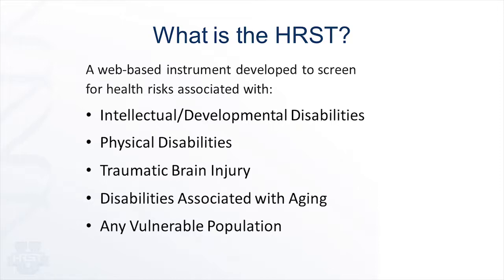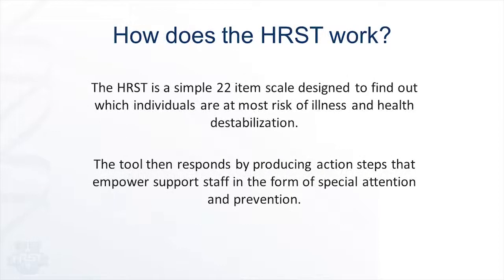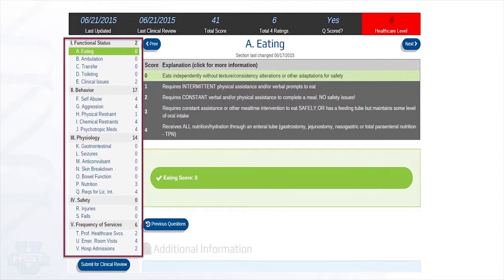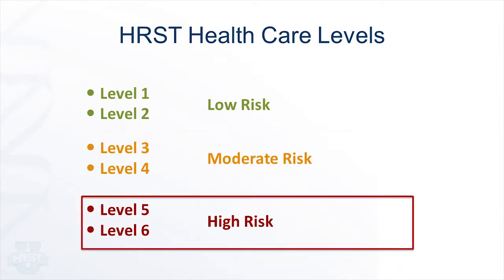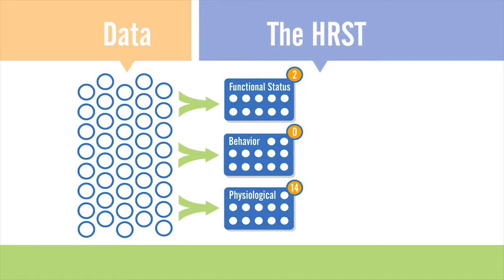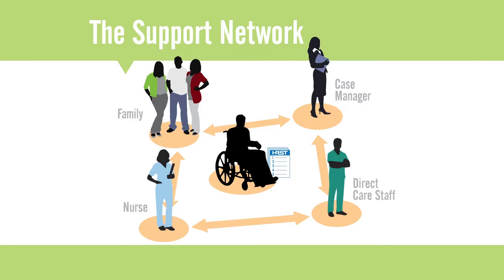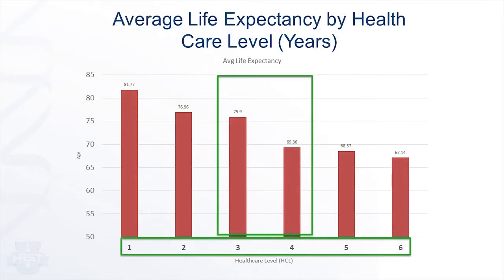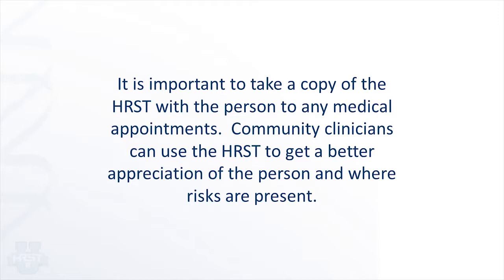The HRST in depth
The Health Risk Screening Tool. An in depth look at this web-based rating instrument developed to detect health destabilization in vulnerable populations.

It screens for health risks associated with a developmental and physical disabilities which specifically affect systems of the body and the person's ability to engage in functional activities.